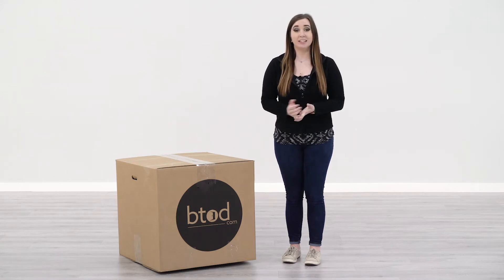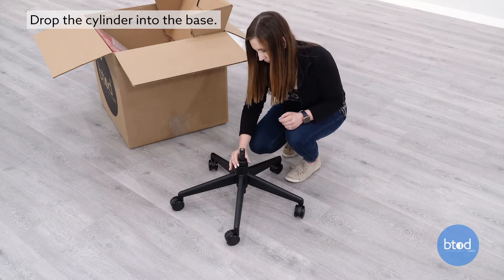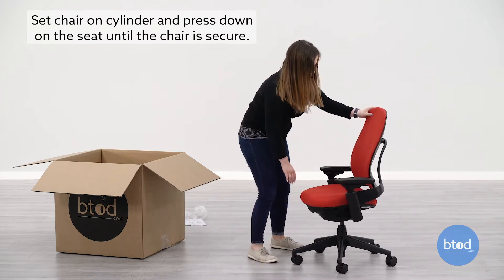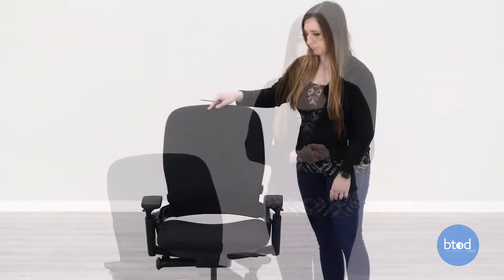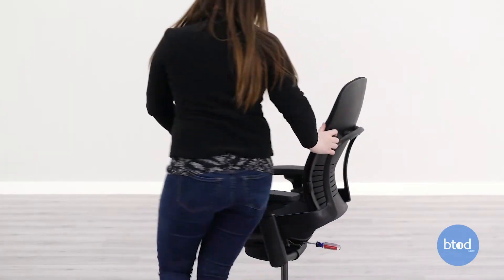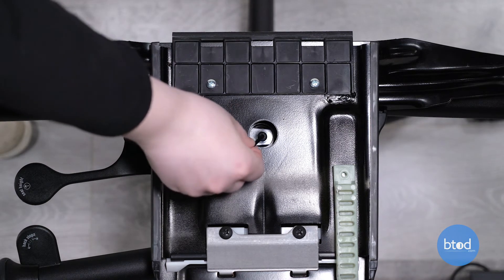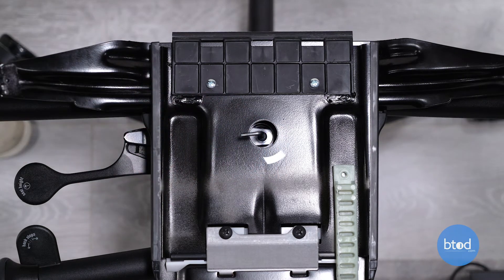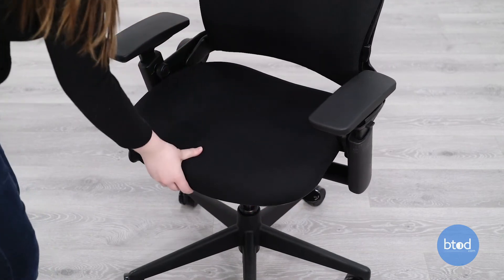How To: Assemble Your Refurbished Steelcase Leap v2 From BTOD.com With Top Activated Cylinder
In this video, we show you how to assemble the refurbished Steelcase Leap v2 chair from BTOD.com  with Top Activated Cylinder.